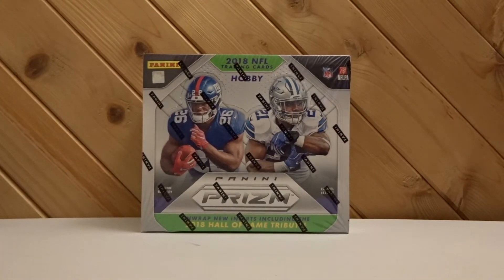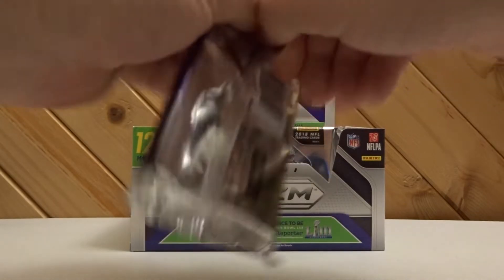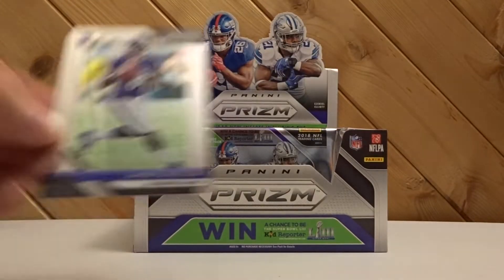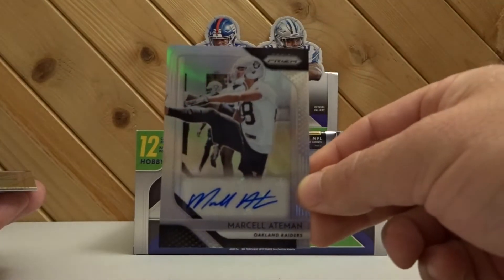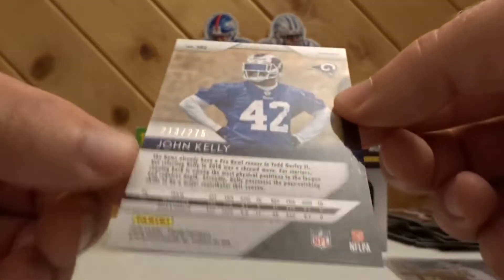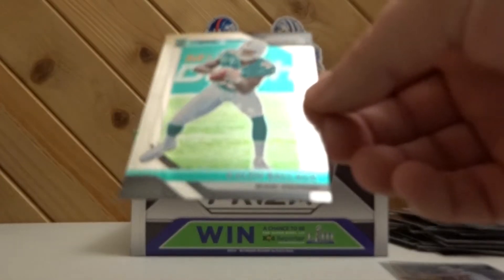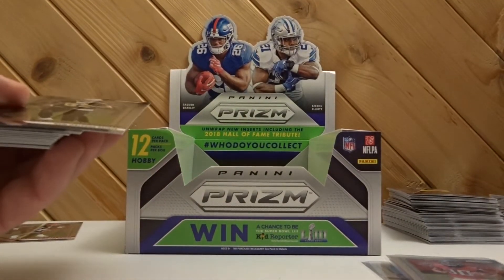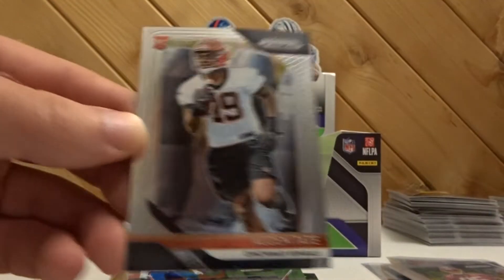2018 Panini Prizm Football Hobby Box | Round 3